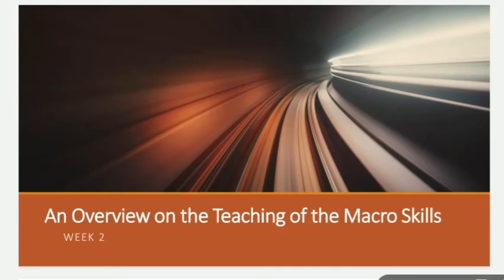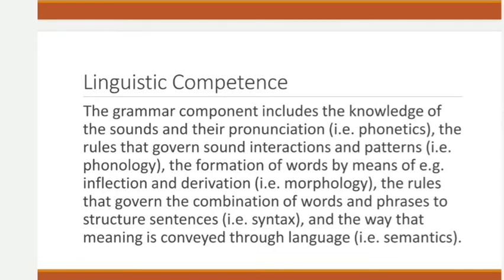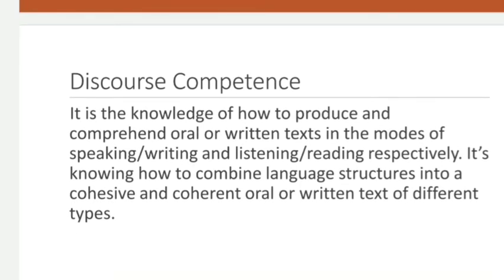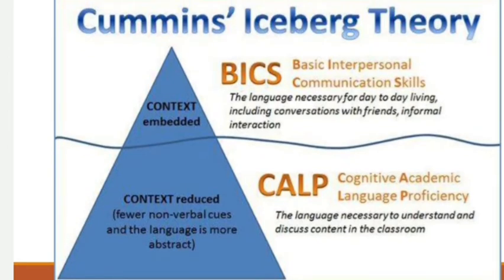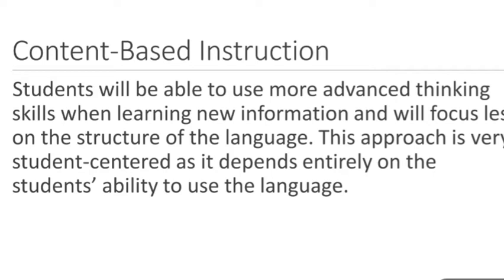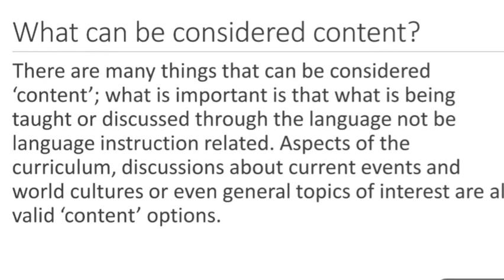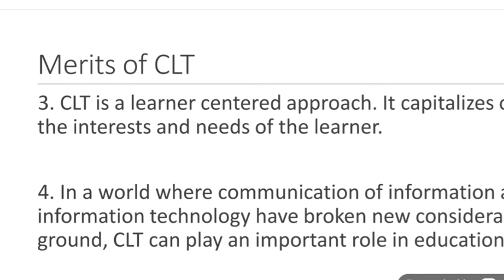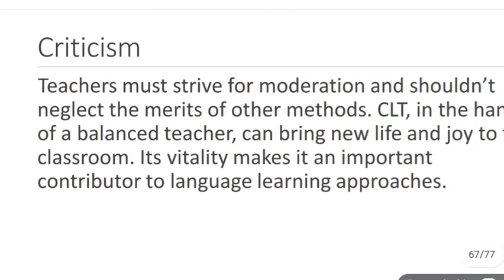Communicative Competence:Components and Approaches to Language Teaching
References:
Chomsky, Noam (1965). Aspects of the theory of syntax. Cambridge: M.I.T. Press.
Hymes, Dell H. (1966). "Two types of linguistic relativity". In Bright, W.
Sociolinguistics. The Hague: Mouton. pp. 114–158.
Hymes, Dell H. (1972). "On communicative competence". In Pride, J.B.; Holmes,
J. Sociolinguistics: selected readings. Harmondsworth: Penguin. pp. 269–293.
Armostis, S. (2013). Communicative Competence. Retrieved September 12, 2020
Understanding The Difference Between Bics And Calp In English Language
calp-in-english-language-acquisition/